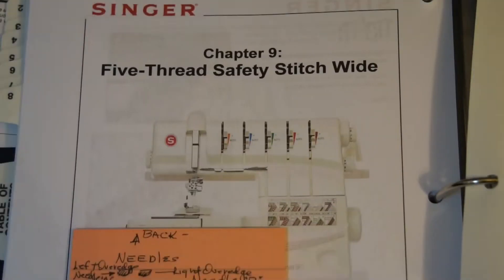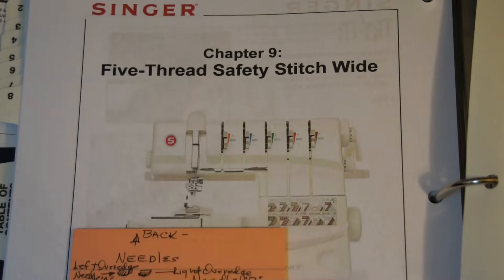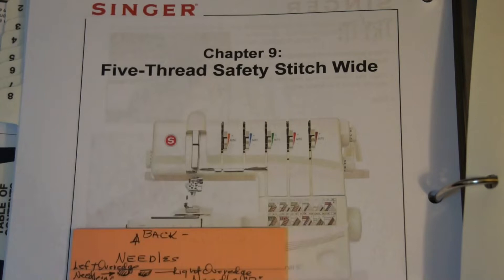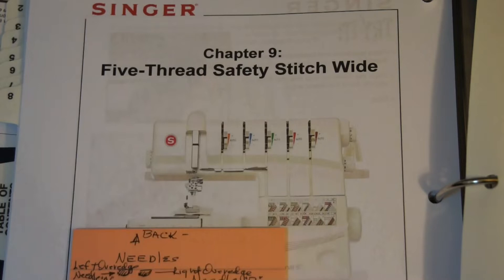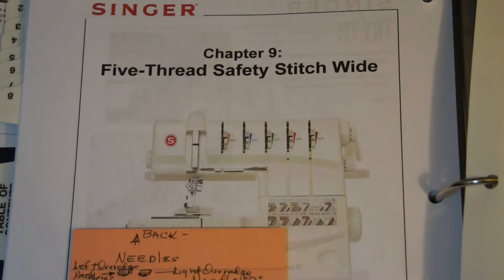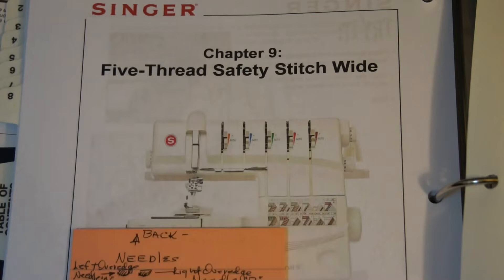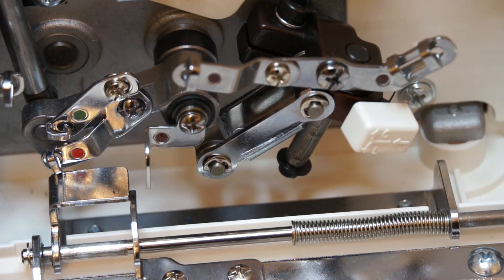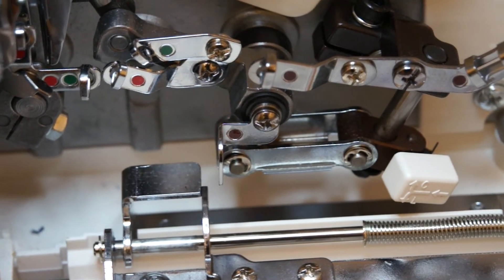How to make a wide safety stitch with the Singer Professional 5 Serger. Part 1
I have made several videos with the singer 5 needle professional 5 serger. It is a strong machine with 5 extra feet when I purchased it from MrVacAndMrsSew.com
I deal with Lisa mostly at their store near me in Long Island New York. This machine comes with a very large manual that I recommend printing out double sided. then placeing the opened loose leaf book on an open book holder that I purchased at Staples or Amazon.com.